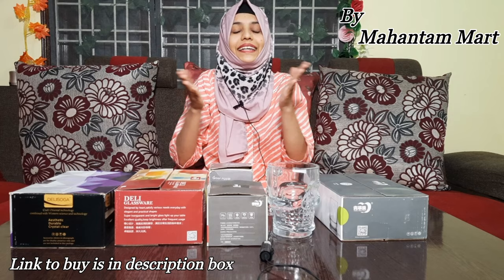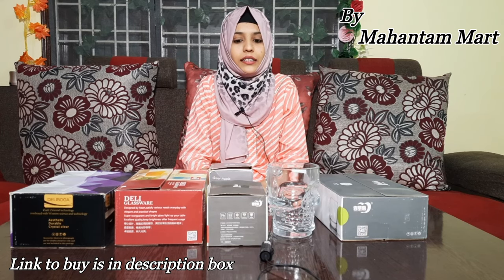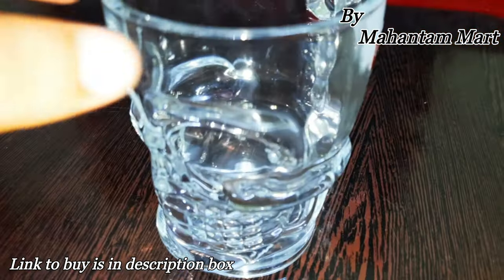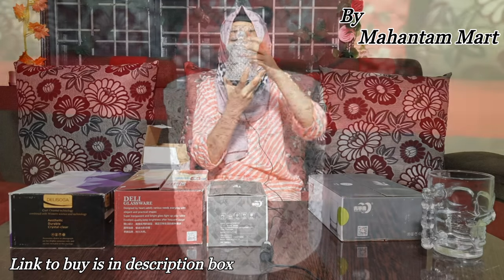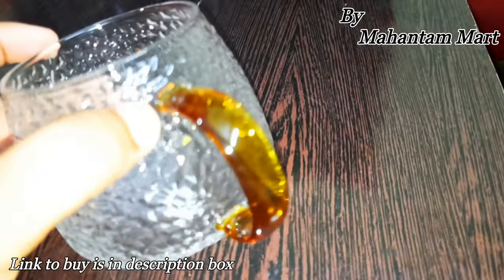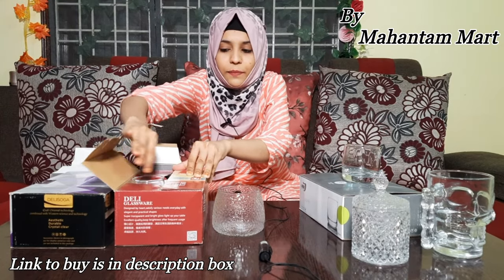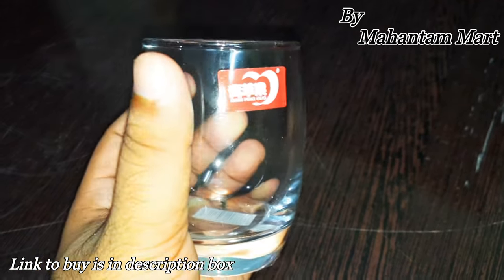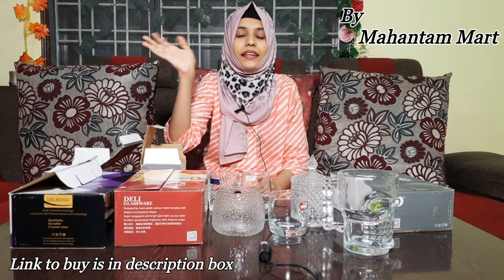Premium Glassware Collection | Crystal Glass Make Your Home Classic | Buy online | ग्लासस्वर आइटम्स.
Premium Glassware collection/crystal glass make your home classic/buy online..